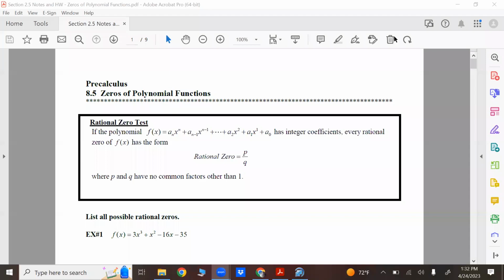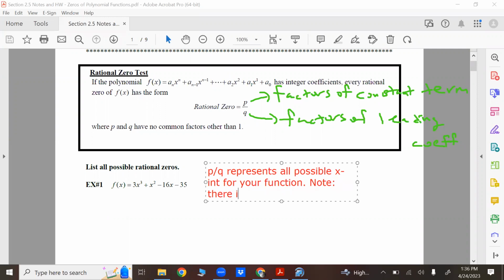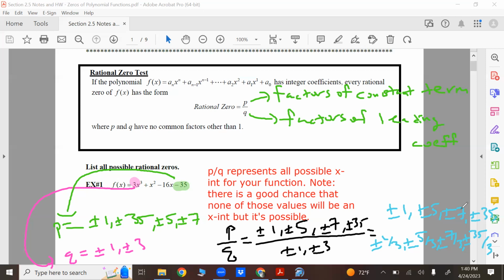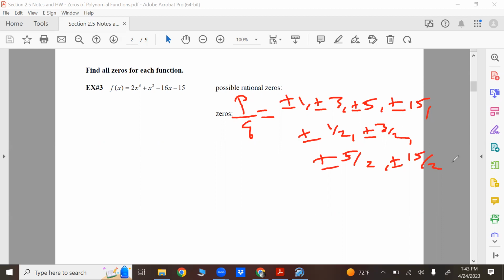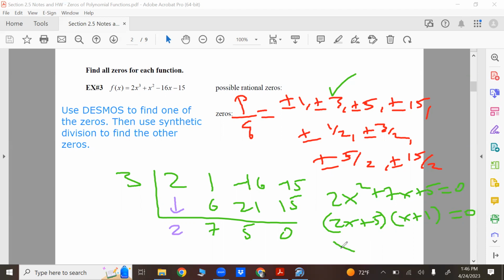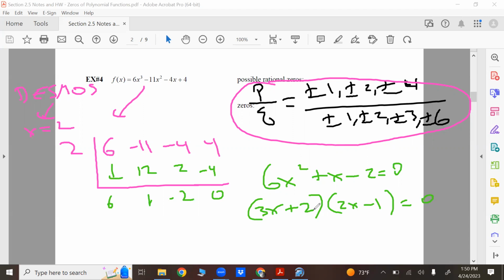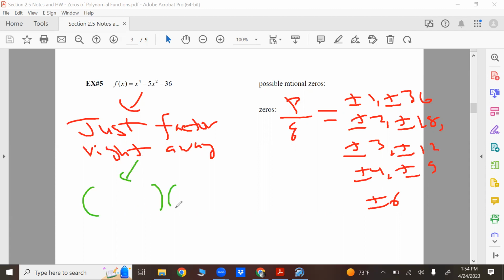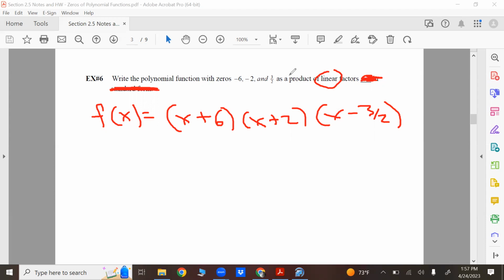Section 2 5 Lesson April 24, 2023